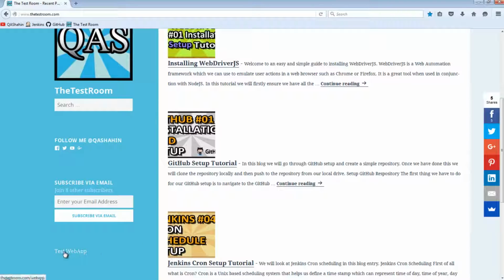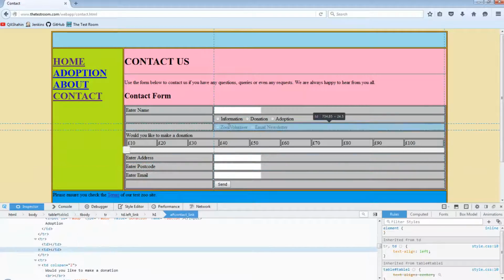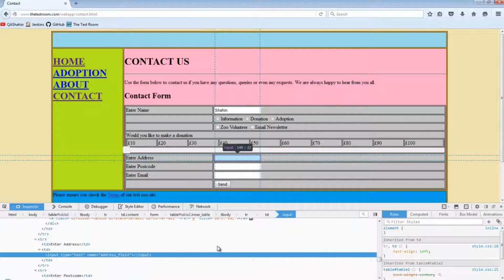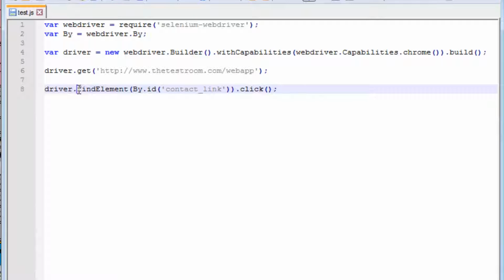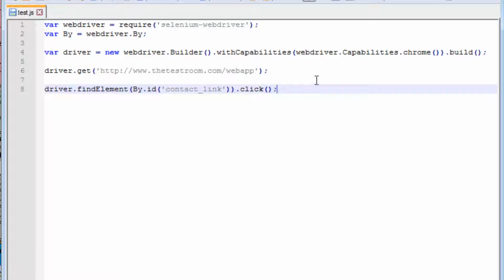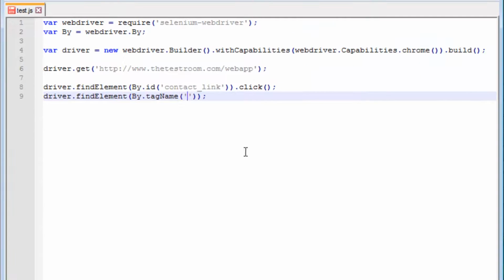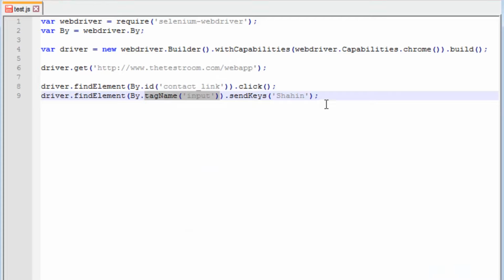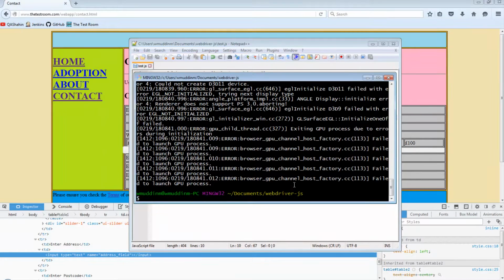WebDriverJS Find Element (Part 04) | QAShahin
WebDriverJS Find Element script tutorial part 2. We will continue look at how to use Find Element for different locators or bindings.